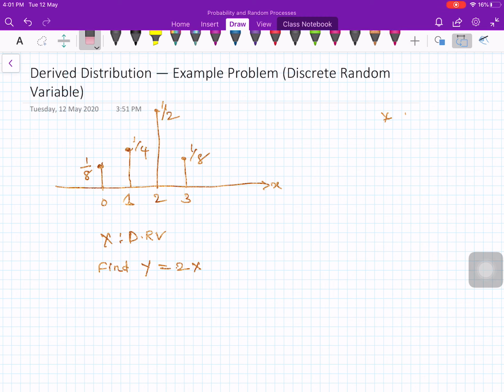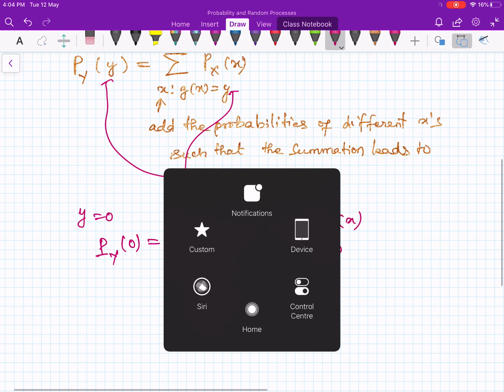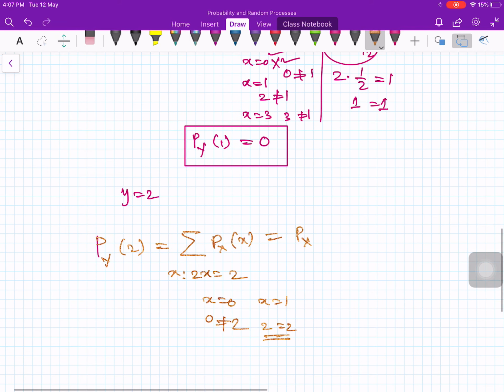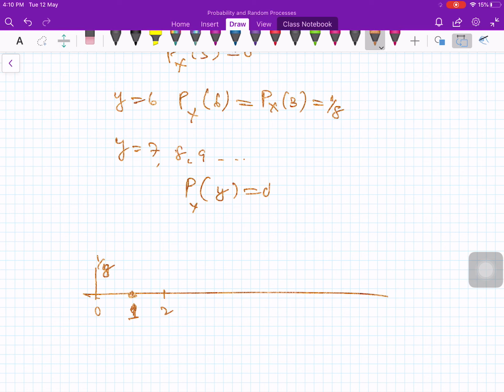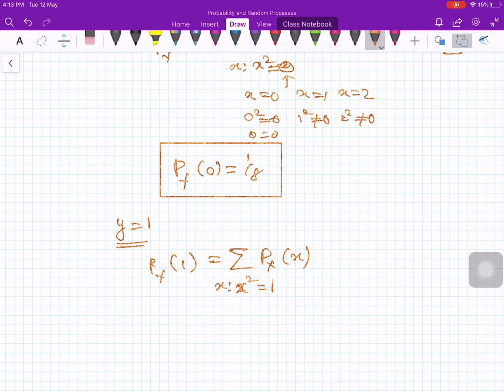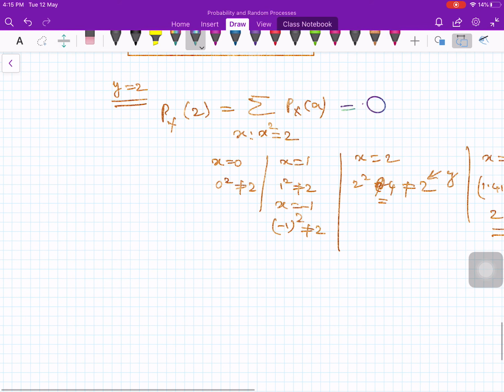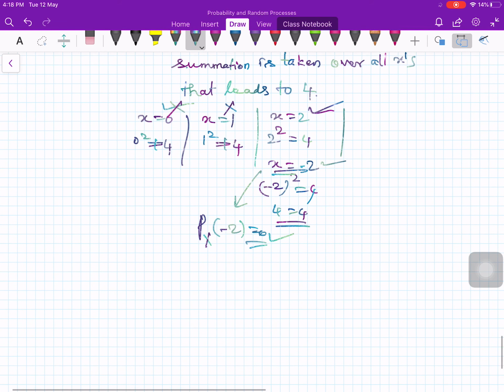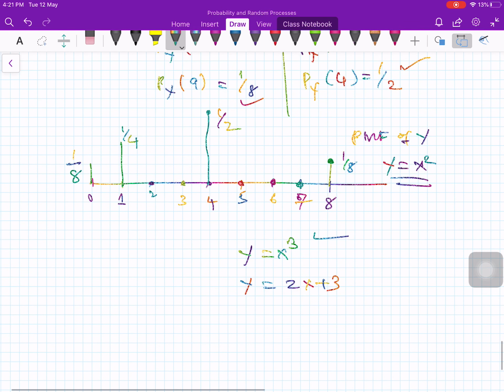02 Derived Distribution — Example Problem (Discrete Random Variable)